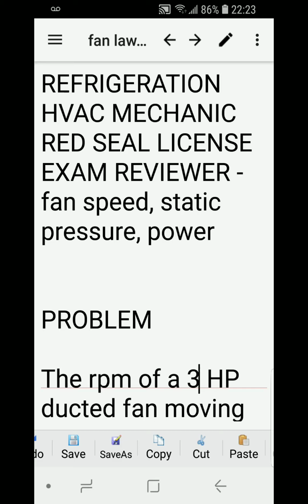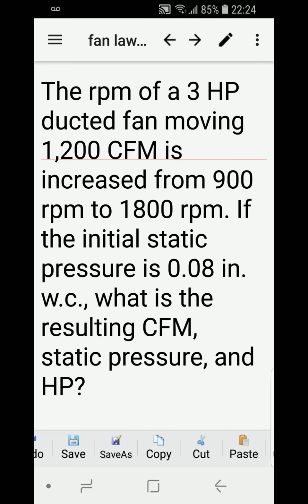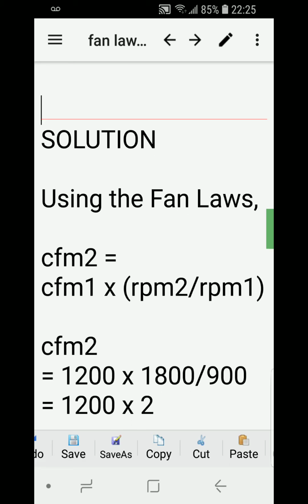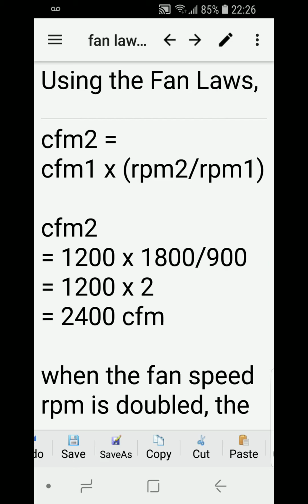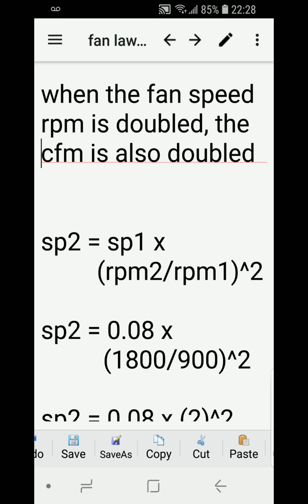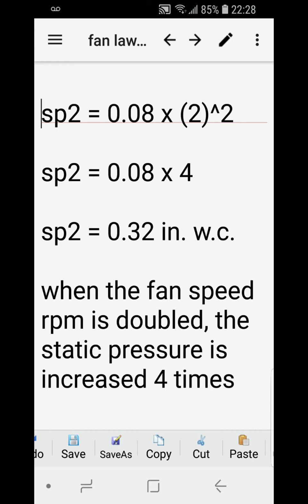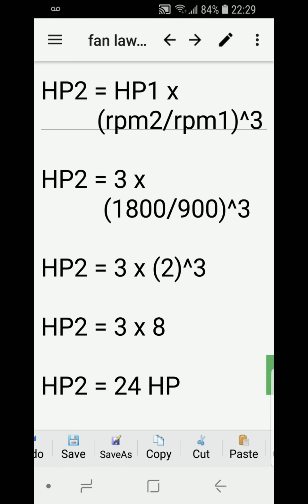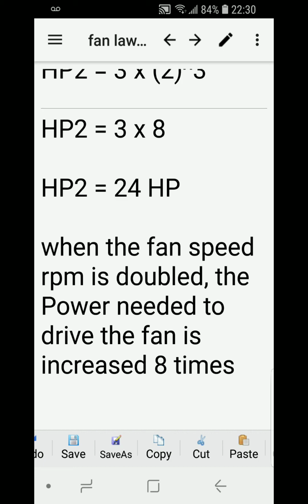REFRIGERATION HVAC MECHANIC RED SEAL LICENSE EXAM REVIEWER - fan speed, static pressure, power, amp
REFRIGERATION HVAC MECHANIC RED SEAL LICENSE EXAM REVIEWER - fan speed, static pressure, power, amperage

PROBLEM

The rpm of a 3 HP ducted fan moving 1,200 CFM is increased from 900 rpm to 1800 rpm. If the initial static pressure is 0.08 in. w.c., what is the resulting CFM, static pressure, and HP?

Given

cfm1 = 1200 cfm
sp1 = 0.08 in. w.c.
HP1 = 3 HP
rpm1 = 900 rpm
rpm2 = 1800 rpm

Unknown

cfm2
sp2
HP2

SOLUTION

Using the Fan Laws,

cfm2 =
cfm1 x (rpm2/rpm1)

cfm2
= 2400 cfm

when the fan speed rpm is doubled, the cfm is also doubled

sp2 = sp1 x
         (rpm2/rpm1)^2

sp2 = 0.08 x
          (1800/900)^2

sp2 = 0.08 x (2)^2

sp2 = 0.08 x 4

sp2 = 0.32 in. w.c.

when the fan speed rpm is doubled, the static pressure is increased 4 times

HP2 = HP1 x
         (rpm2/rpm1)^3

HP2 = 3 x
          (1800/900)^3

HP2 = 3 x (2)^3

HP2 = 3 x 8

HP2 = 24 HP

when the fan speed rpm is doubled, the Power needed to drive the fan is increased 8 times

if the supply voltage is constant,
then the current draw (amperage)
is also increased 8 times